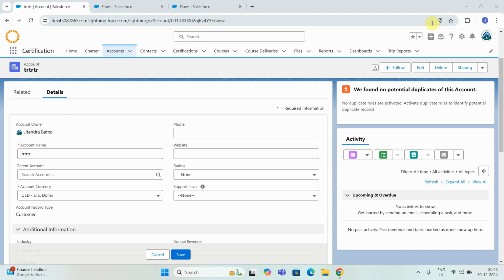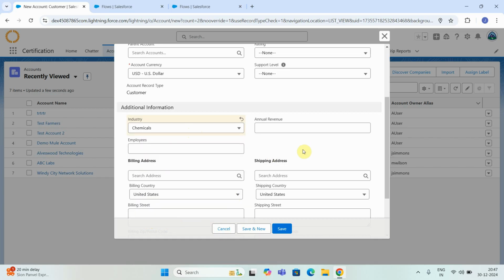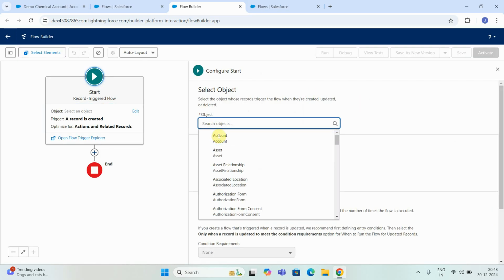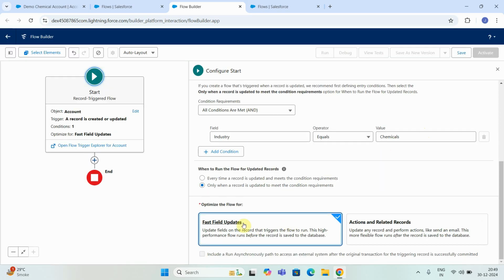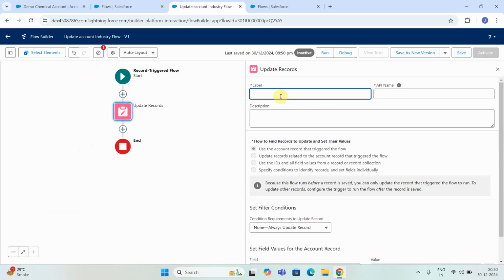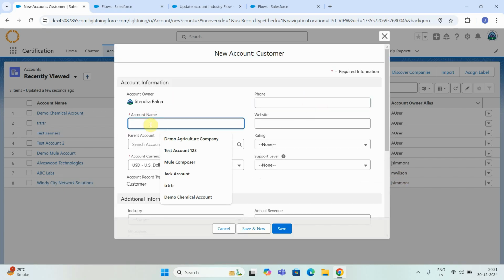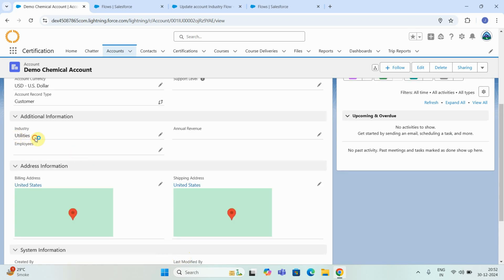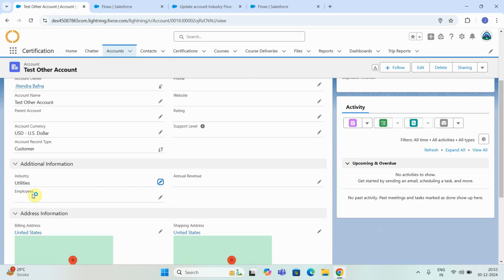Salesforce Flow – Create Record-Triggered Flow | Automation Tutorial (Part IV)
This is the fourth video in the Salesforce Flow Hyperautomation series.
In this session, you will learn how to create a Record-Triggered Flow in Salesforce to automate business processes when records are created or updated.

What you’ll learn in this video:
How to configure a Record-Triggered Flow in Salesforce
Choosing between before-save and after-save triggers
Common use cases for Record-Triggered Flows
Best practices for building efficient and scalable flows
How Record-Triggered Flows fit into hyperautomation strategies

Record-Triggered Flows are one of the most powerful automation tools in Salesforce, enabling admins and developers to automate processes without writing Apex code. By mastering them, you can simplify business logic, reduce errors, and deliver faster automation solutions.

This tutorial is perfect for Salesforce admins, developers, and business analysts who want to leverage no-code automation and integrate hyperautomation practices into their Salesforce org.